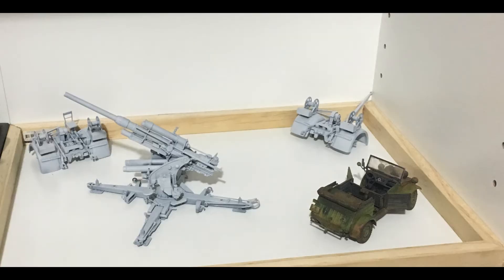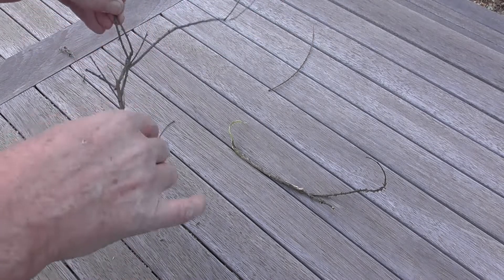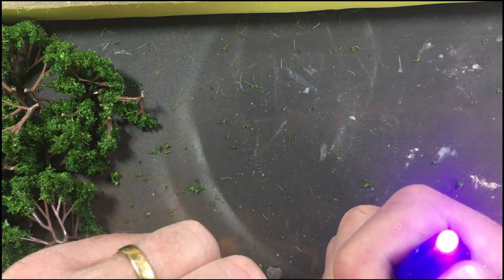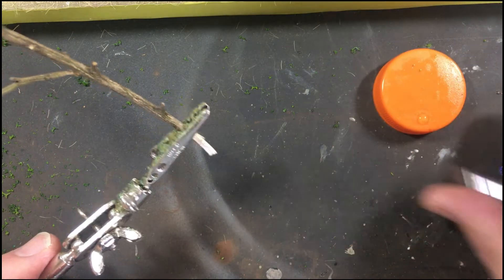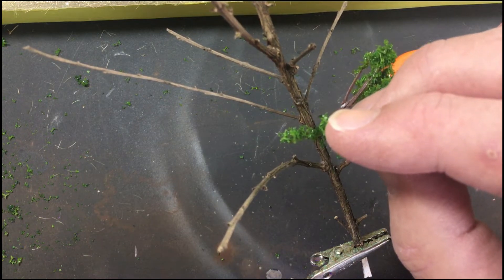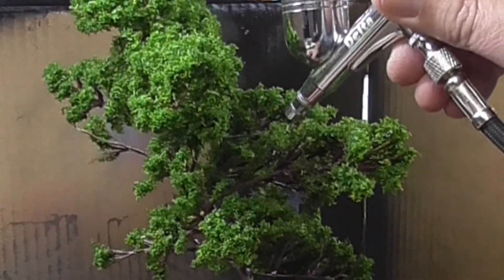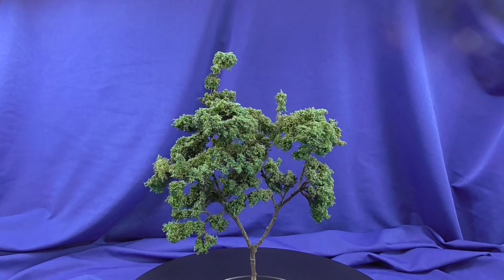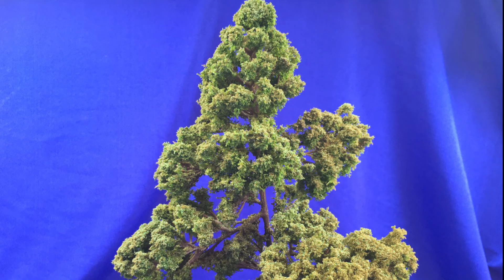How to Build Scale Model Trees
Hi Guys,

As part of the German 88mm diorama I needed two trees for the background, this is a shortish video on how I went about building them.

Cheers Glen